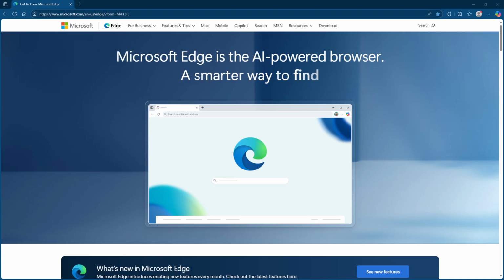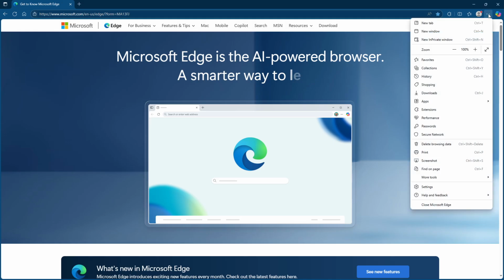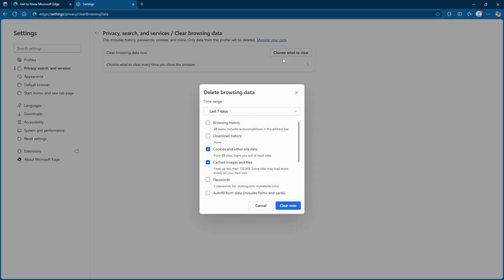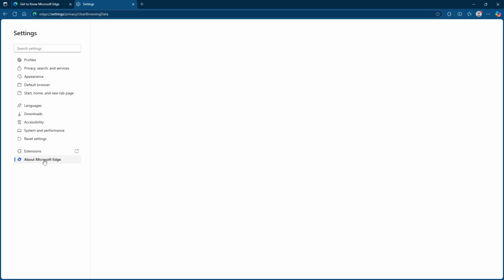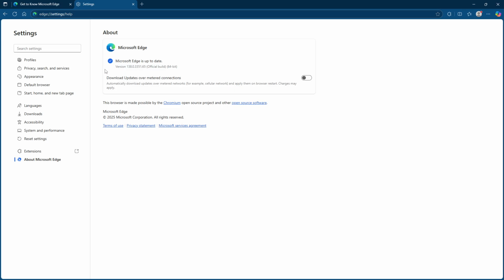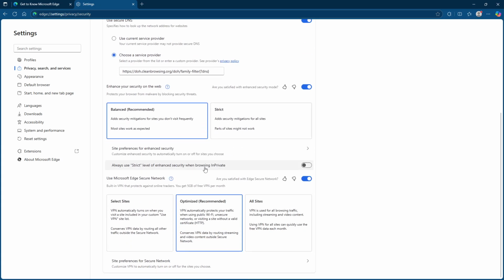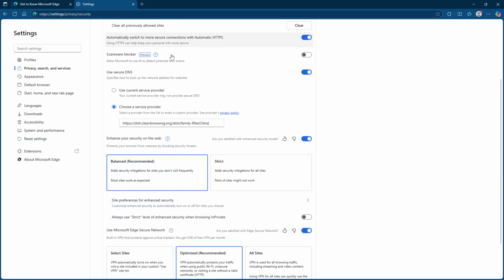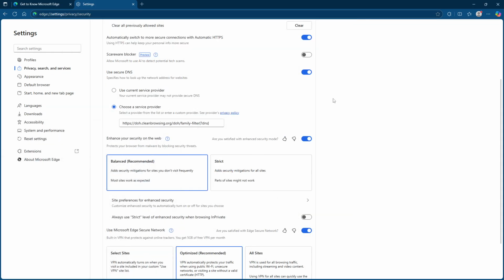How to Fix Can’t Connect Securely to This Page on Microsoft Edge Tutorial [2025 Full Guide]